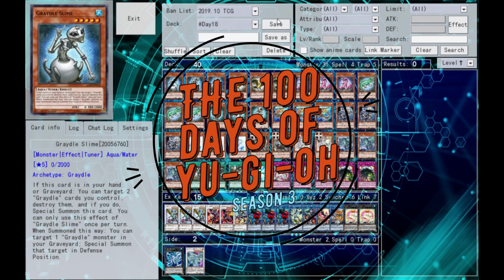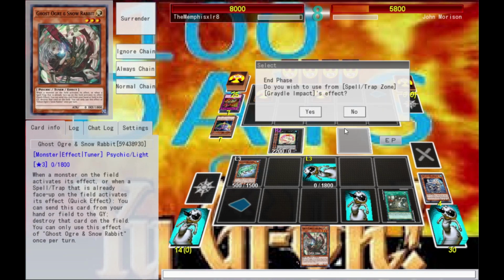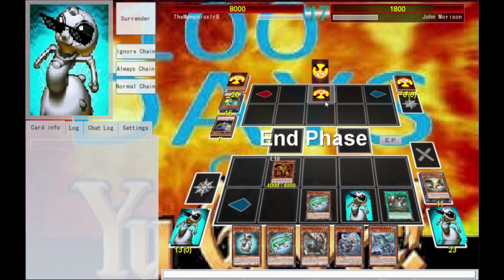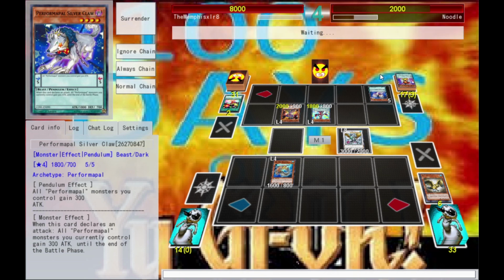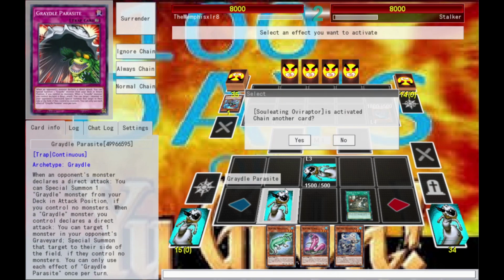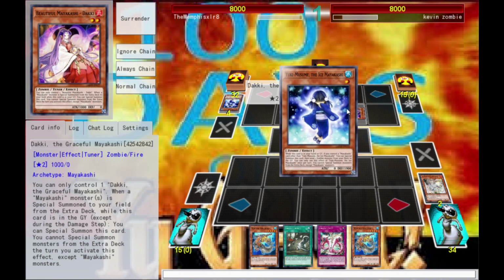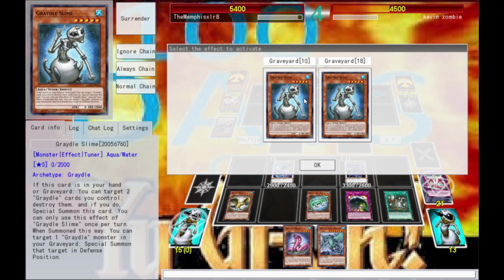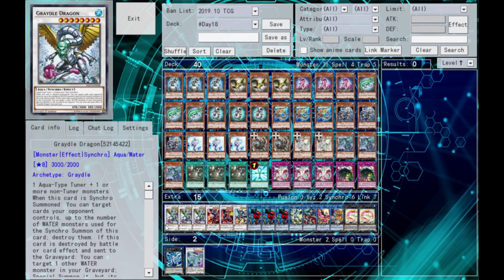The 100 Days of Yu-Gi-Oh S3 E18 "The Ultimate Graydle"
Graydle's doin what they do Best: Stealing everything our opponent's hold dear!

This Deck was actually submitted by a Fan, and it was an honor to use it.
Remember that if YOU have a deck you want to see me use, you can leave it in the comments, either as a name or a decklist.

Vs 0:56 Winged Dragon of Ra
11:17 Performapal
20:00 Dinosaurs
24:09 Mayakashi